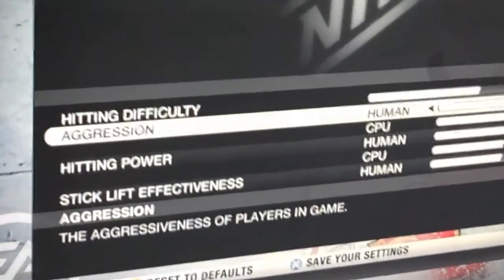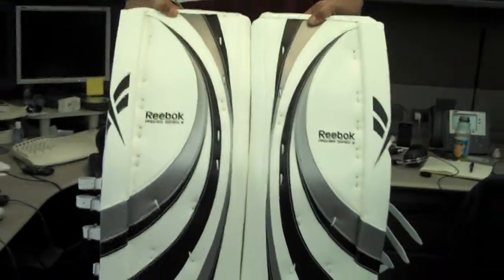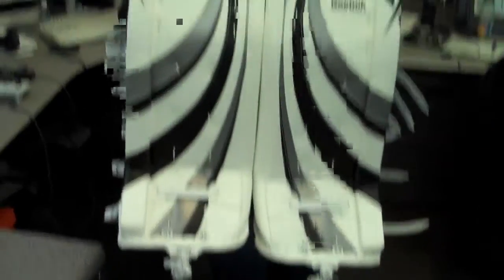NHL 10 Producer Sean Ramjagsingh Disusses 09 Bugs and Fixes In Interview!!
Old video of sean ramjagsingh discussng the changes for nhl 10!!